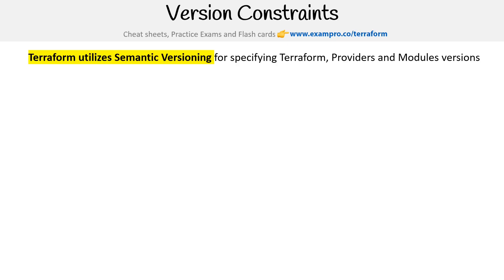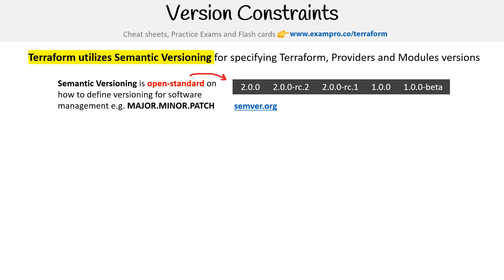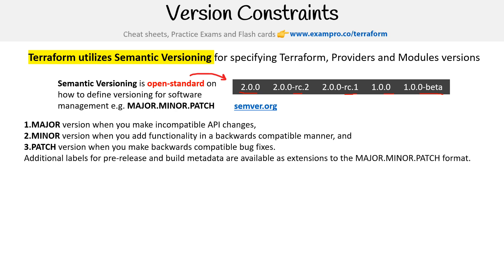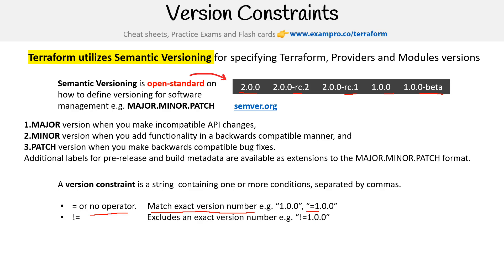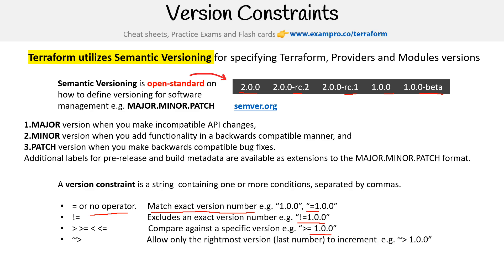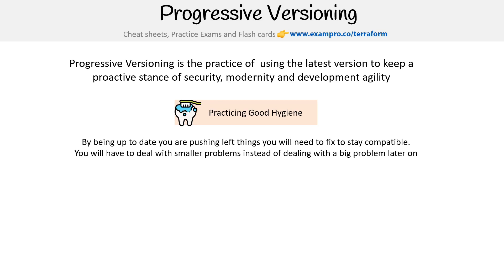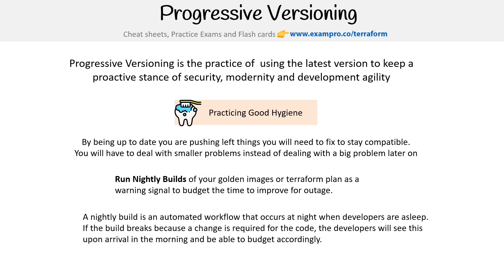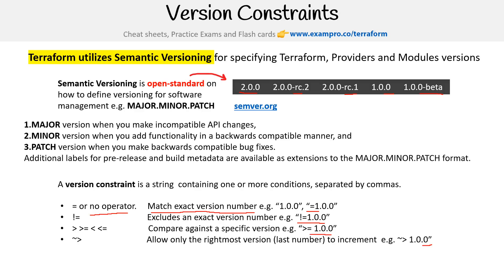Managing Version Constraints in Terraform - HashiCorp Terraform Associate (003)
Learn about version constraints in Terraform and how to manage compatibility between your configuration and providers. Understand best practices for defining version requirements.